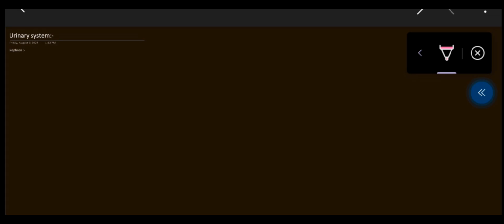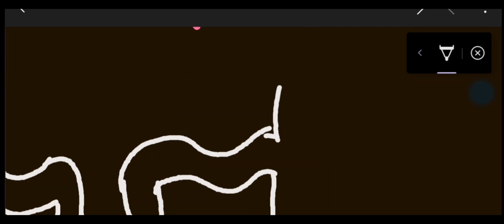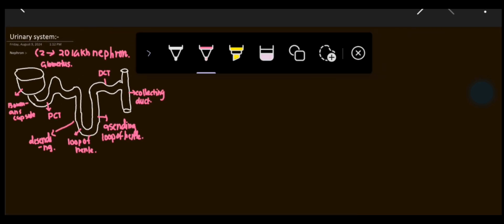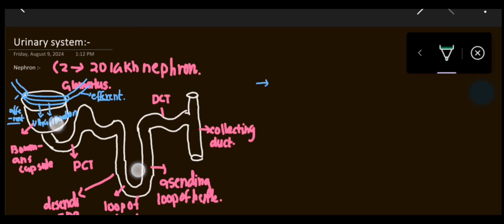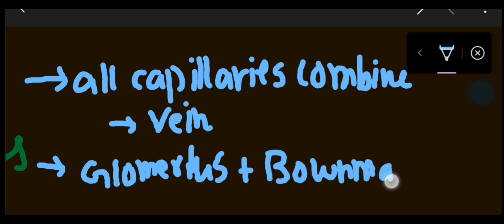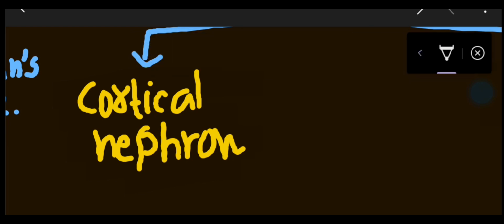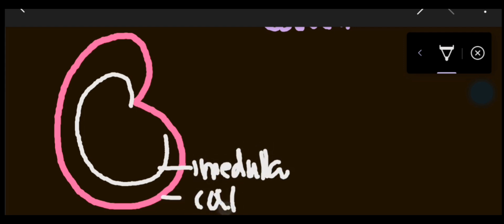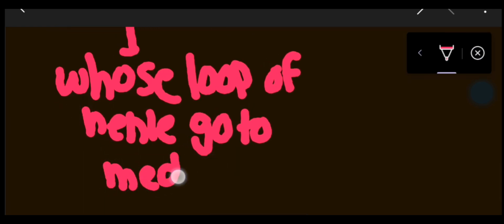STRUCTURE OF NEPHRON|| LECTURE 10 || EASY CONCEPT|| CLASS 12